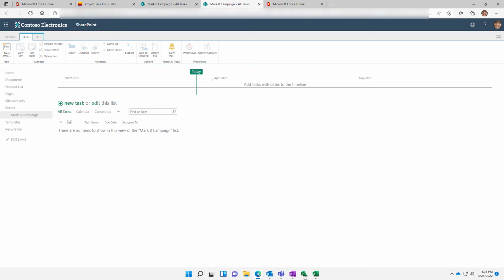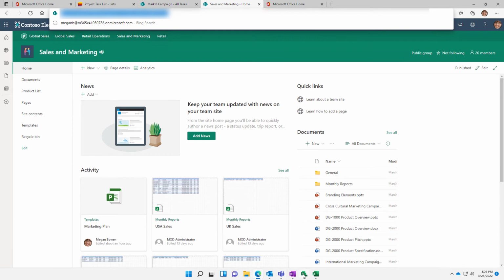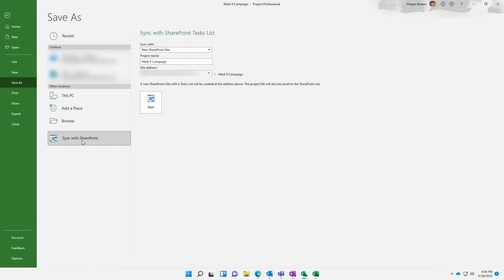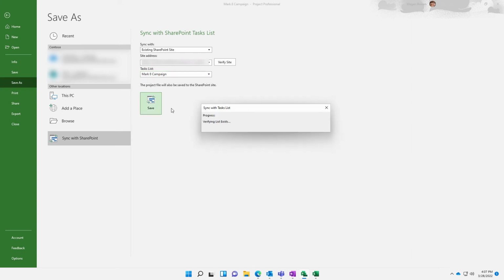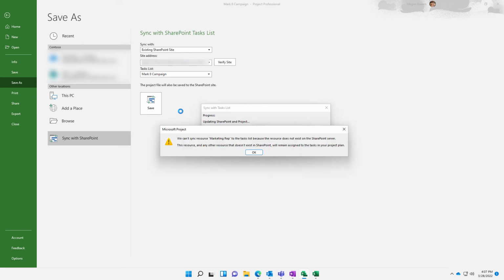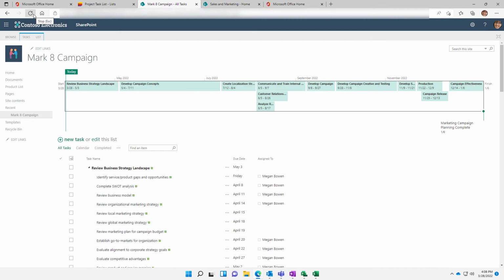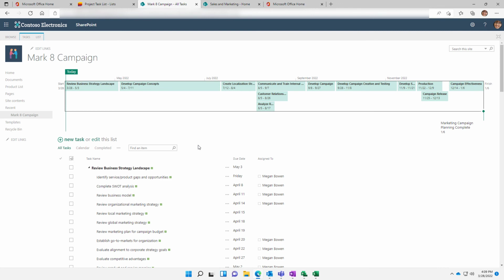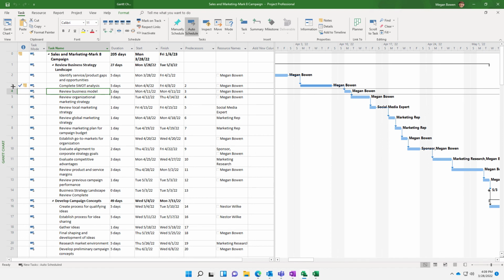TIP!Tuesday - Sync Your Microsoft Project files to SharePoint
Need to gather updates from your project teams? How about allowing them to make their updates in SharePoint...and those updates synchronize back to your Microsoft Project file!
In this TIP! you will learn how to:
- Publish a Project File to a SharePoint Site
- Update project tasks in SharePoint
- Sync updates between Project and SharePoint